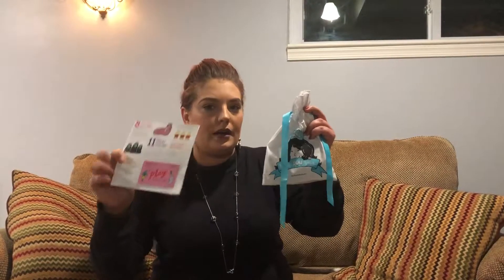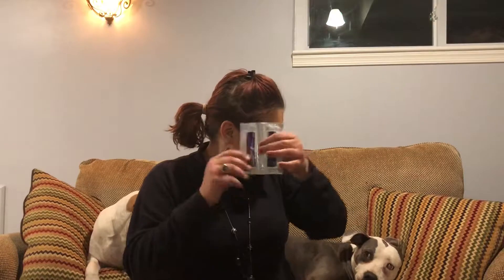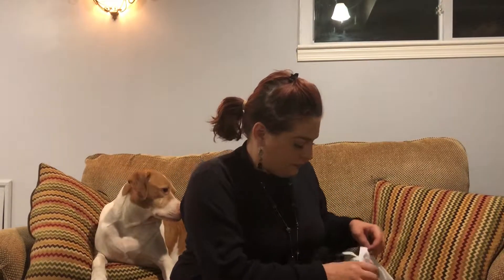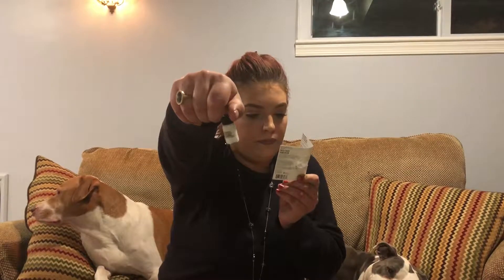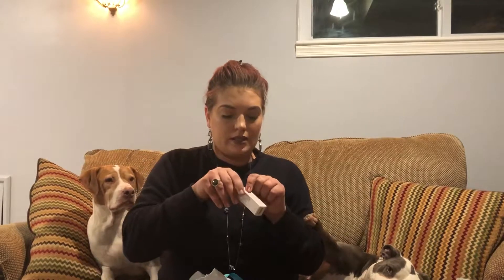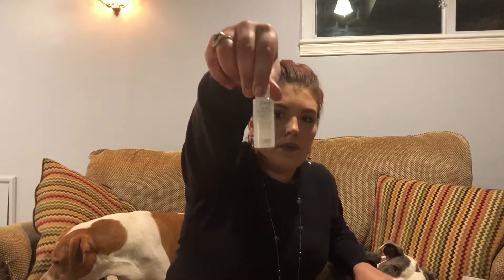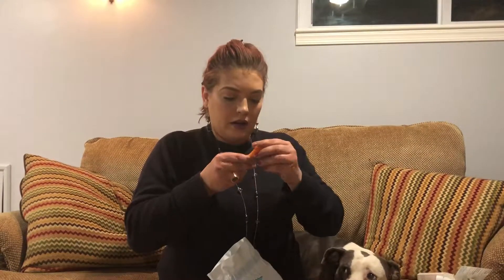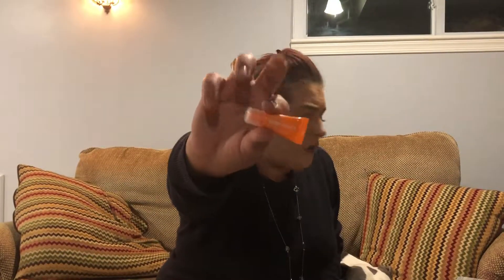Sephora play January 2018 unboxing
Hey lovelies if you want to get your own Sephora play subscription click the link below and you can sign up! It's a total of $10.60 a month.